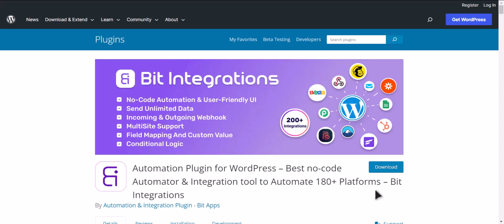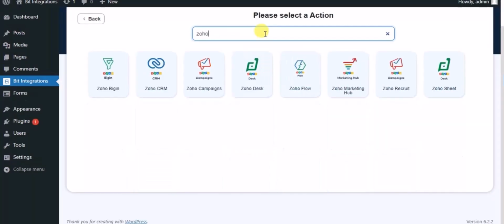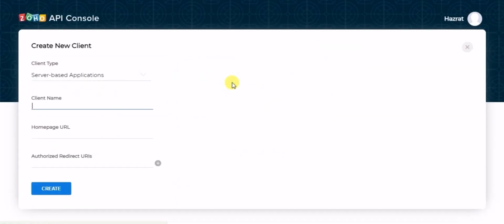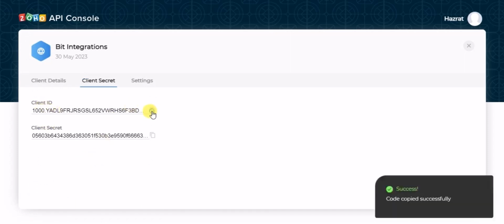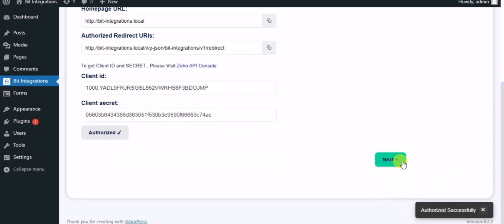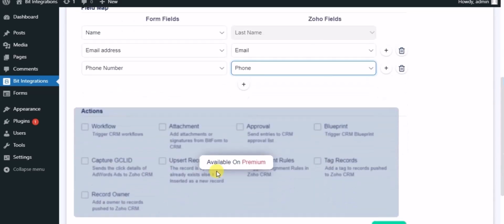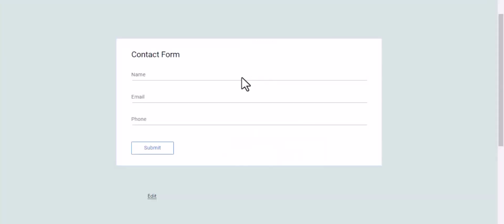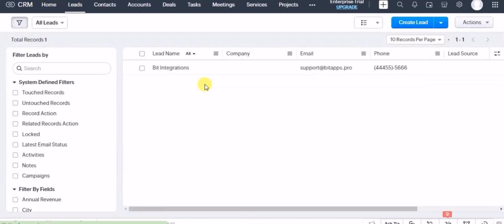Integrating ARForms with Zoho CRM | Step-by-Step Tutorial | Bit Integrations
🚀 Welcome to our enlightening tutorial where we're diving deep into the world of seamless integration, showcasing how to effortlessly connect ARForms with Zoho CRM—an exceptional online Sales CRM software that empowers you to manage sales, marketing, and support seamlessly within a unified CRM platform—using the innovative Bit Integrations WordPress plugin.

In this comprehensive guide, we'll walk you through the step-by-step process of seamlessly integrating ARForms with Zoho CRM, harnessing the power of the Bit Integrations plugin. This powerful integration will enable you to streamline your data management workflow, ensuring that your valuable leads, sales data, and customer interactions are seamlessly synchronized between your forms and Zoho CRM.

🌟 Key Highlights:
✅ Comprehensive tutorial on integrating ARForms with Zoho CRM using the Bit Integrations WordPress plugin.
✅ Unleash the potential of Zoho CRM's versatile platform to effortlessly manage your form submissions, sales processes, and customer interactions.
✅ Elevate the capabilities of your WordPress website by seamlessly syncing ARForms data with Zoho CRM.

Bid farewell to manual data entry and embrace the efficiency of automated data synchronization with Bit Integrations. Discover the Bit Integrations Free version available on the WordPress plugin directory

Unlock advanced features and supercharge your data management with the Pro version of Bit Integrations

Whether you're a business owner, sales professional, marketer, or CRM enthusiast, this integration empowers you to seamlessly manage ARForms submissions and sales leads. Join us in this tutorial to discover the power of streamlined data integration and revolutionize your customer relationship management.

🎥 Ready to take your CRM efficiency to the next level? Seamlessly integrate ARForms with Zoho CRM using Bit Integrations! 👍